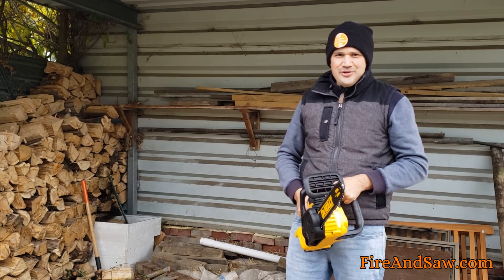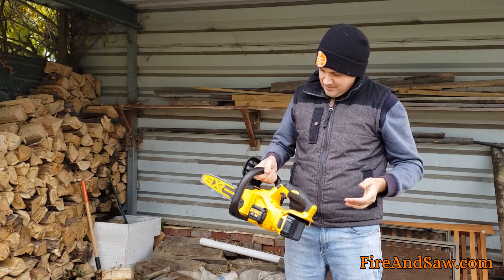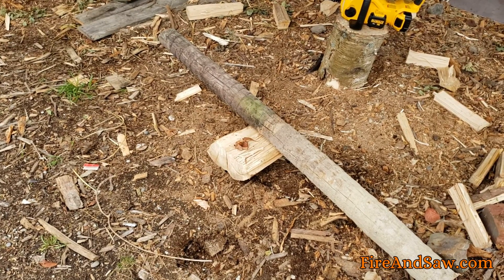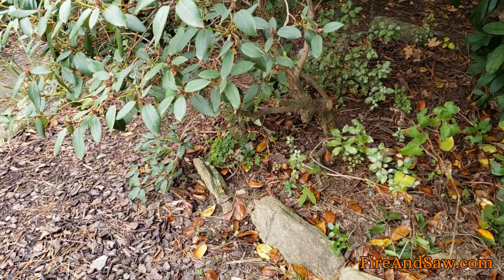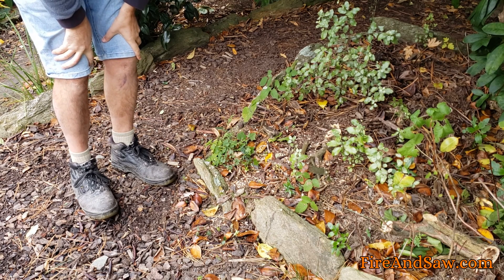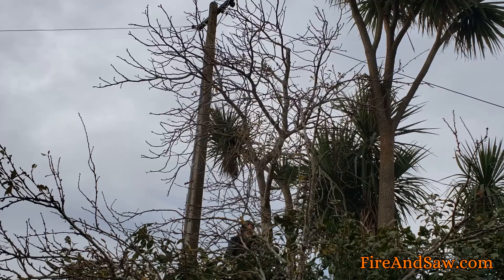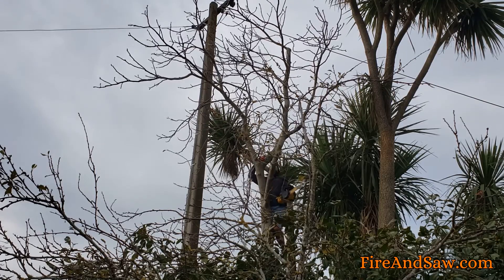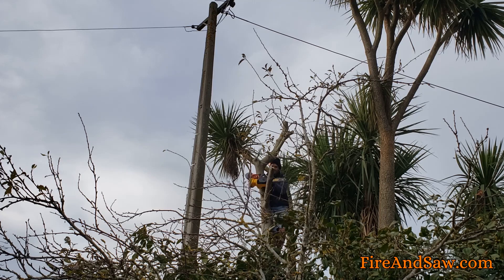Dewalt Cordless Chainsaw Review And DEMO: Testing The 20v MAX XR Battery Chainsaw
I love this little battery-powered saw!!

- without battery
- with 5 Ah battery